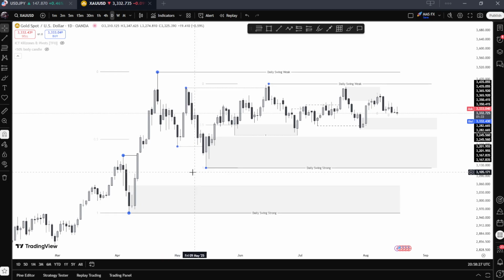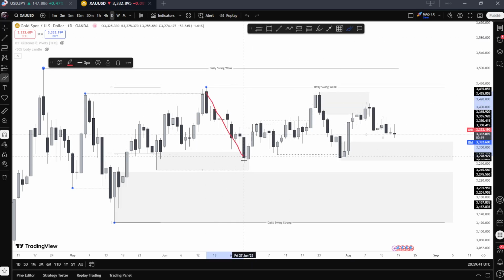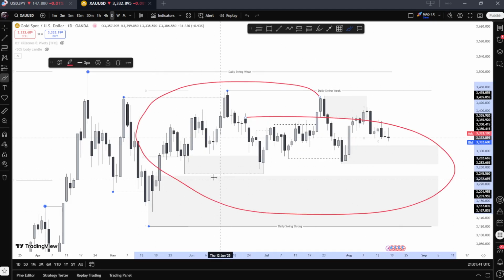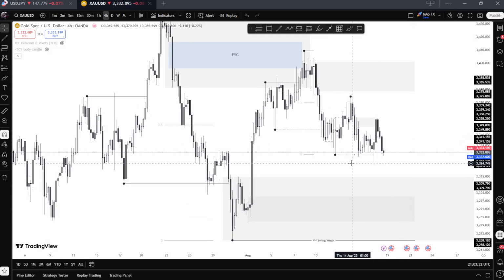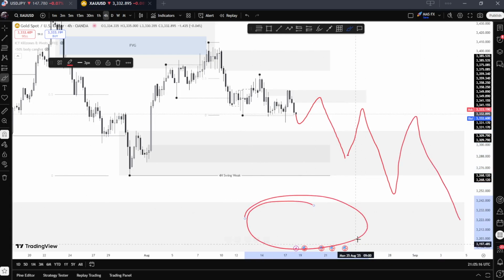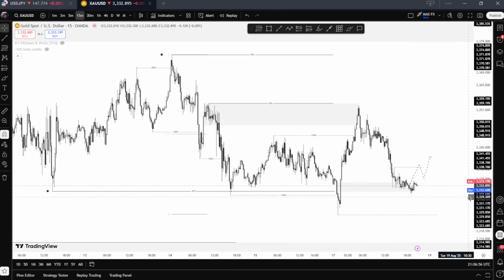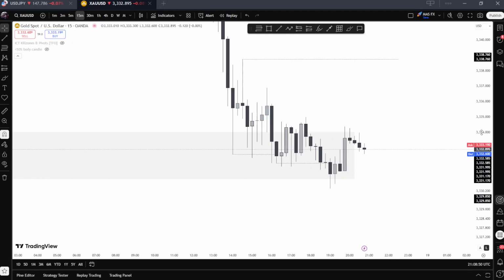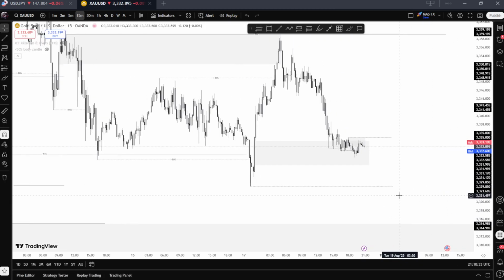XAUUSD CHART BREAKDOWN (Market structure W Supply and Demand) #2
In this video, I provide some insight into the current price action and discuss my xauusd trading strategy using supply and demand zones. I also incorporate market structure and smart money concept to determine possible trading setups. Whether you're into forex trading or not, you'll likely observe ways to incorporate technical analysis into your daily trading.